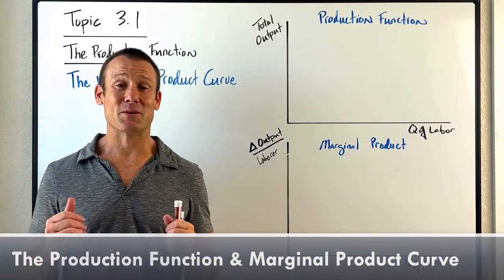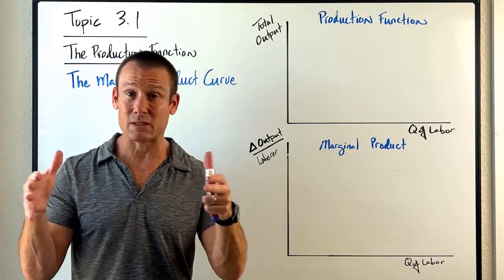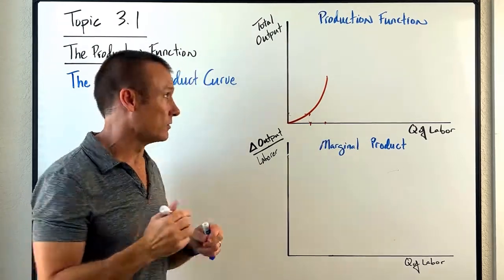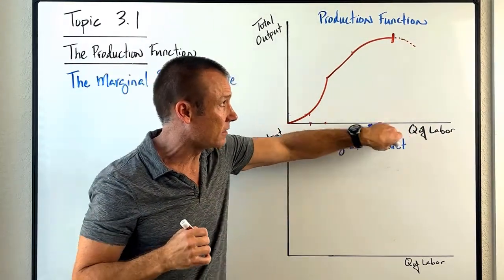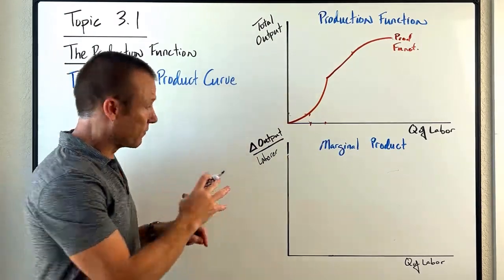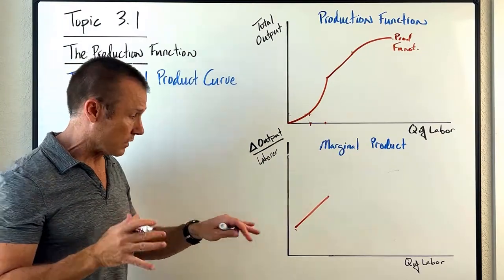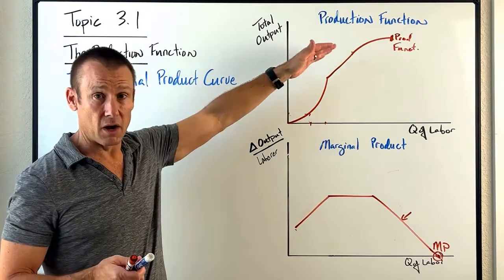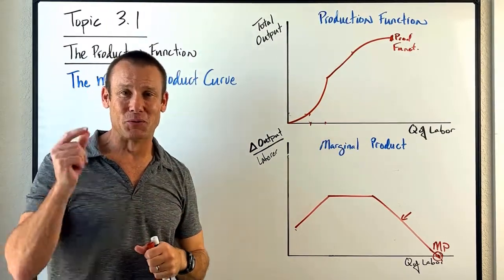The Production Function and the Marginal Product Curve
This video focuses on the foundational concept known as marginal returns. Marginal returns examines the change in output realizes when increasing a variable input to a set of fixed inputs.  We associate this concept with the shape of the production function (a positively sloped line that starts off with an increasing slope, then constant slope, and finally a decreasing slope.  The changing slope of the production function coincides with the realities of increasing a variable input to fixed input (a short-run concept).